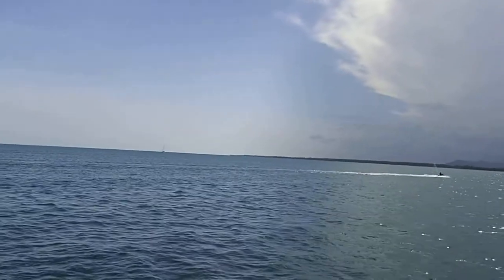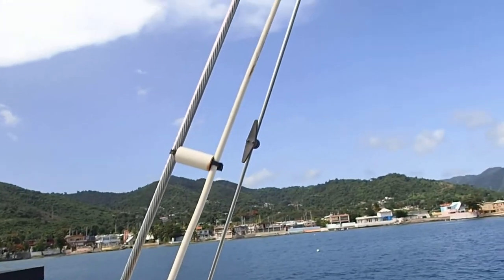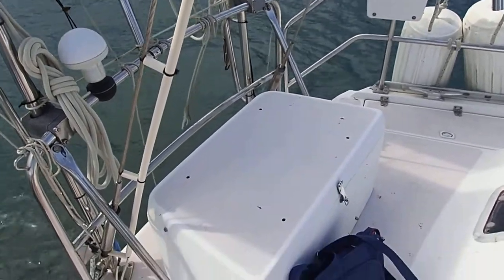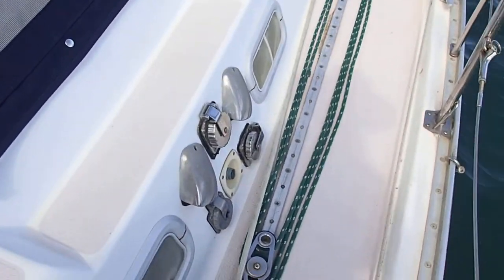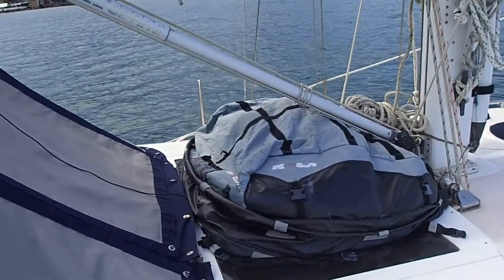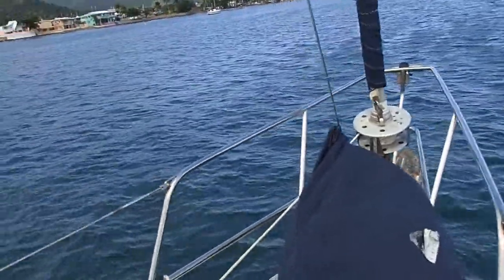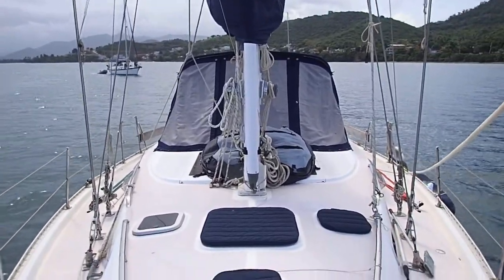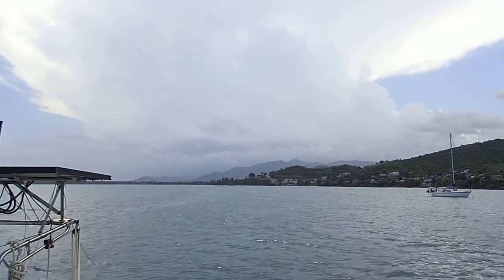Stroll around the Deck of Dos Libras